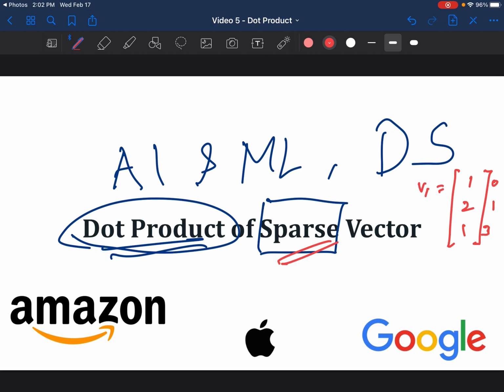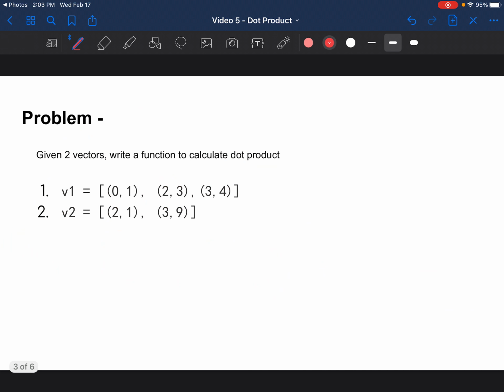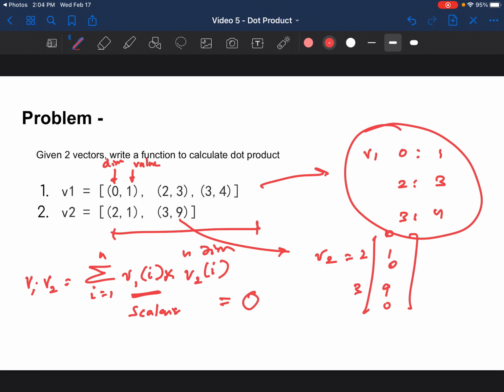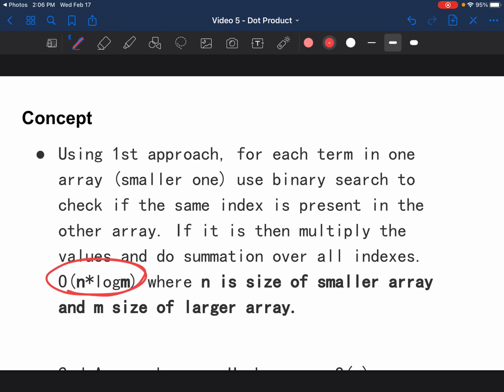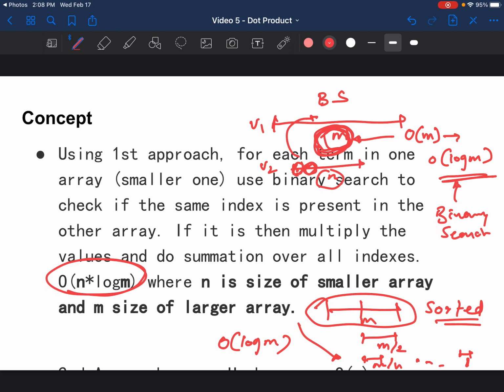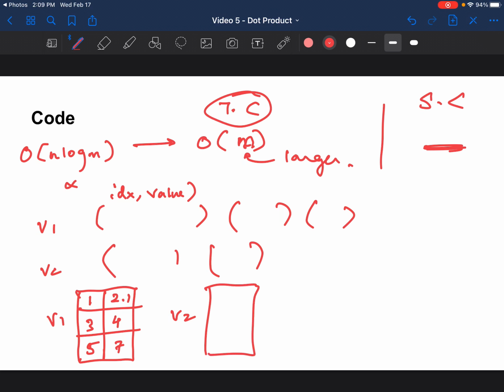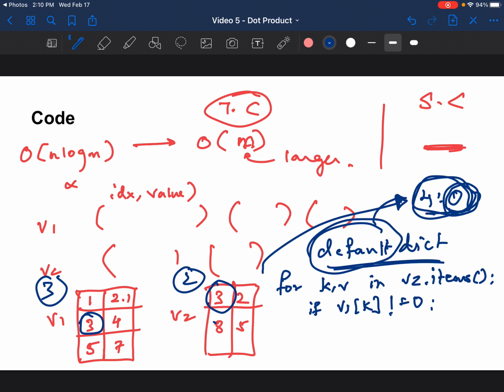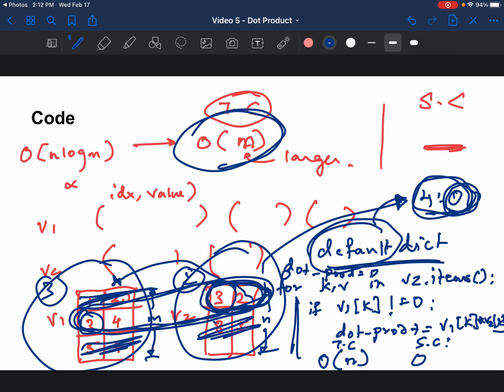[AI/ML Coding Question] Dot product of sparse vectors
This is a hot Artificial Intelligence and Machine Learning interview question for implementing dot product operation in an optimized way.
It has been asked at Amazon, Google, Apple for tons of AIML roles.